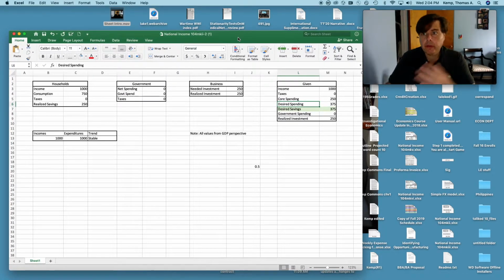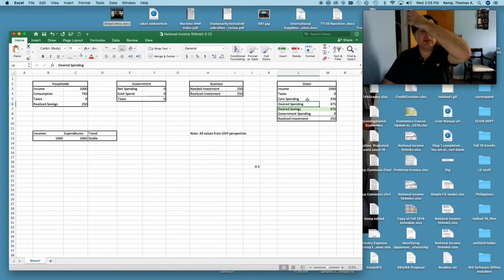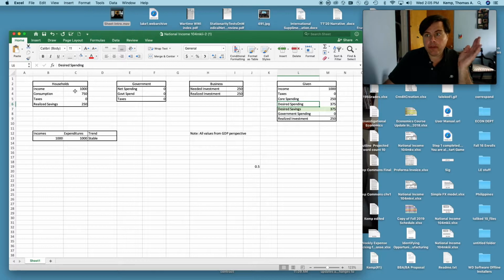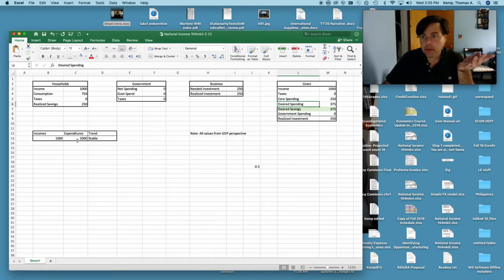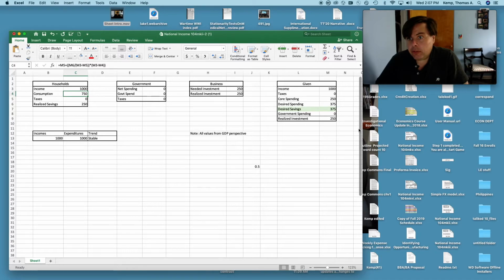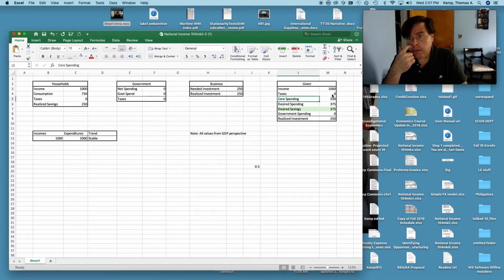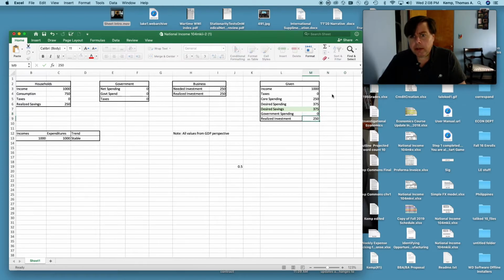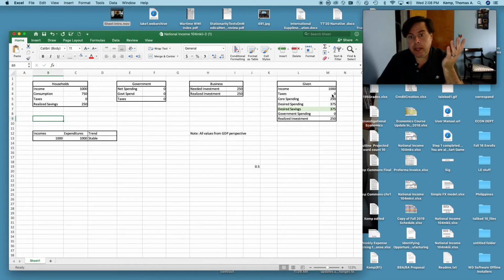Narration for Spreadsheet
A short explanation of how this simple spreadsheet based macroeconomic model works.